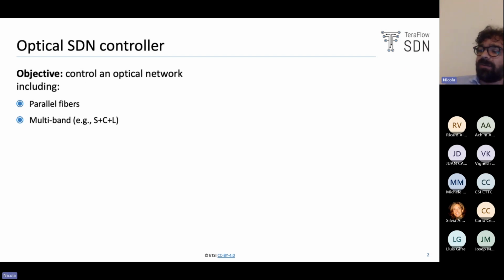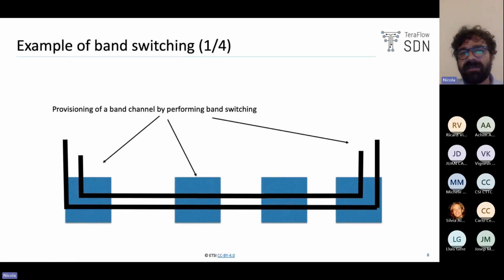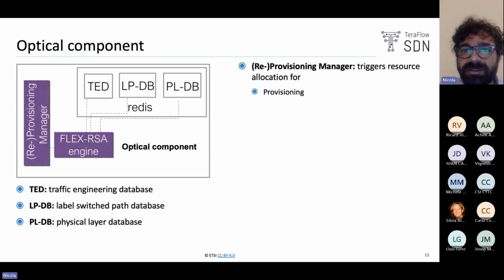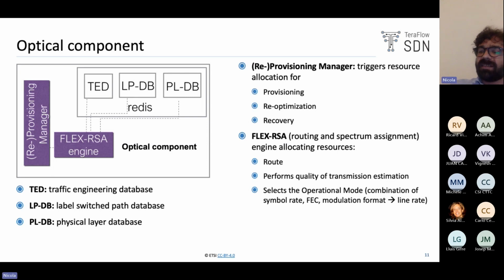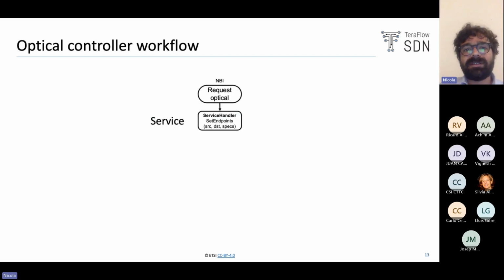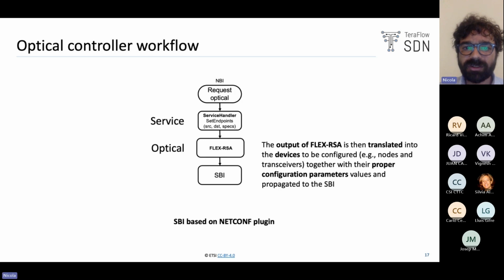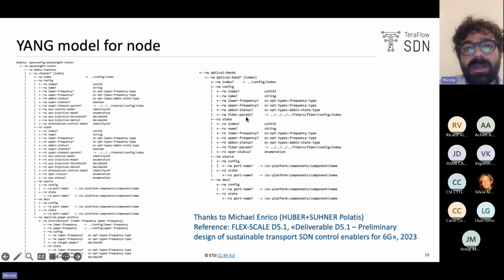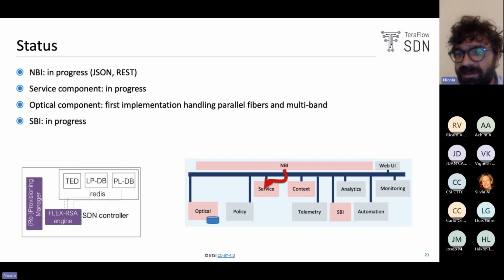TeraFlowSDN Ecosystem Day - Flex-Scale - Optical SDN controller by Nicola Sambo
TeraFlowSDN Ecosystem Day - Flex-Scale - Optical SDN controller by Nicola Sambo, CNIT